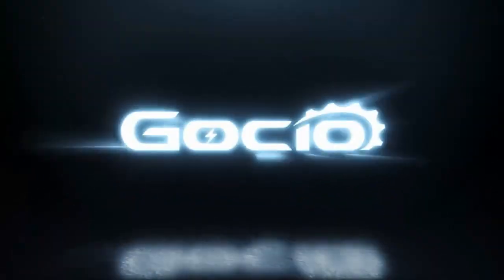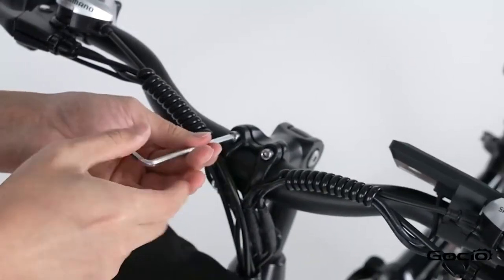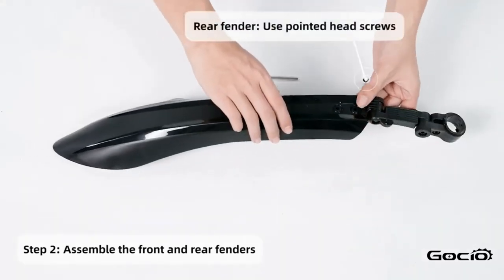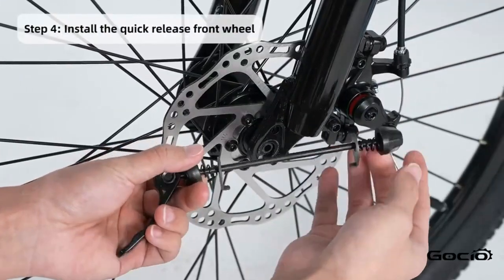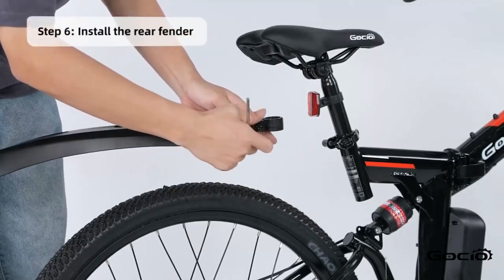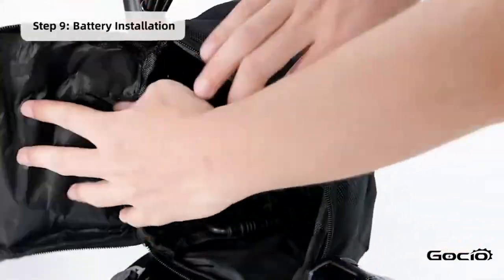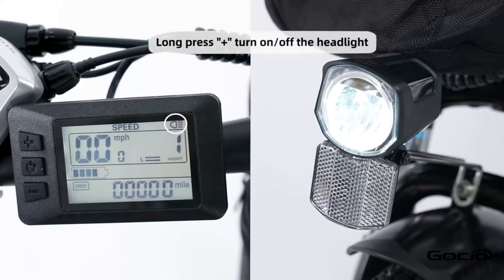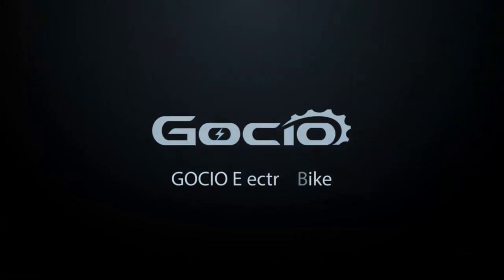Step by step setup guide for GOCIO eBikes